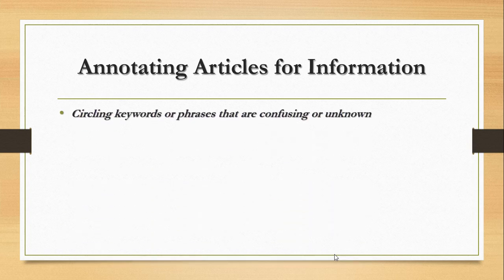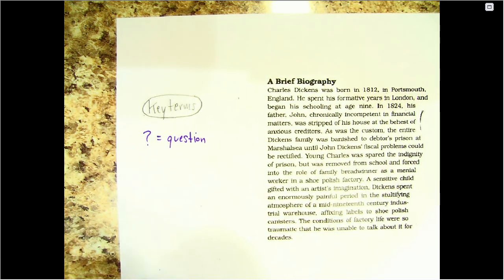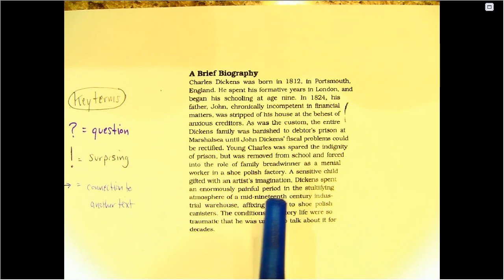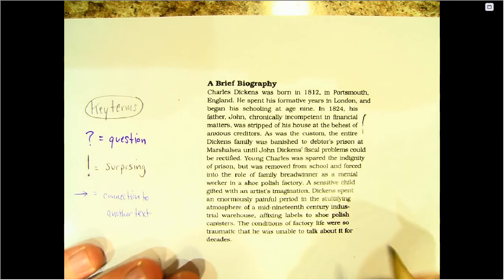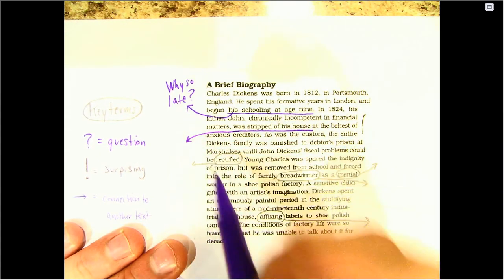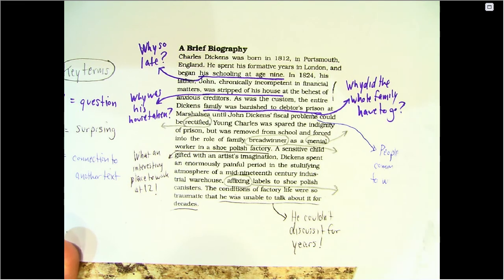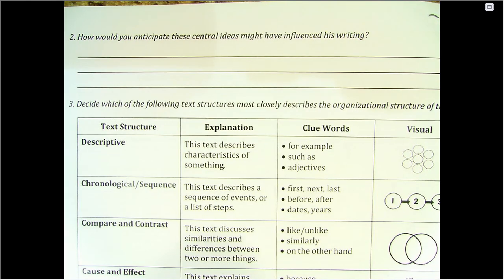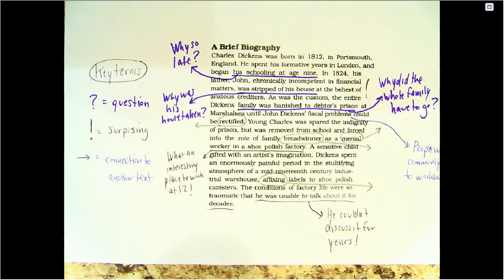Annotating Articles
This video recaps the step-by-step process of annotating articles for our study of Charles Dickens, author of "A Christmas Carol." You will need printed copies of your articles and an annotating worksheet to go along with all three.